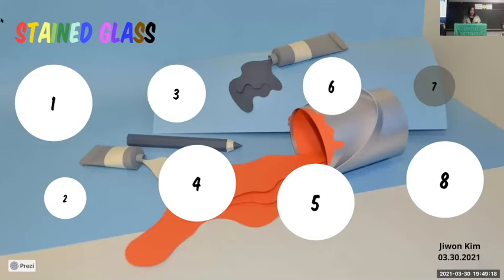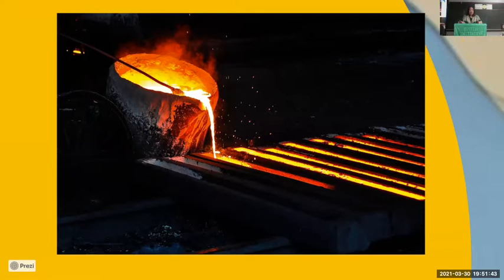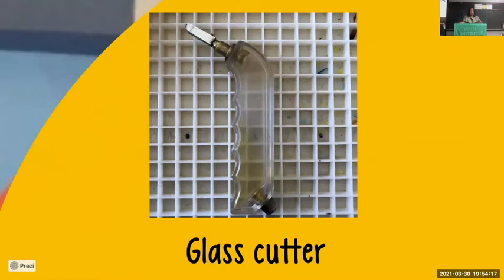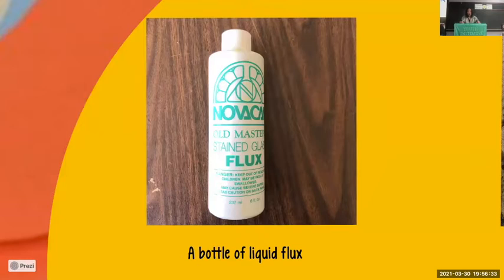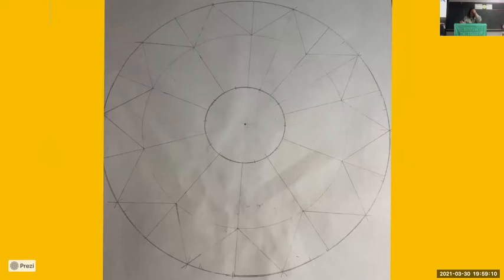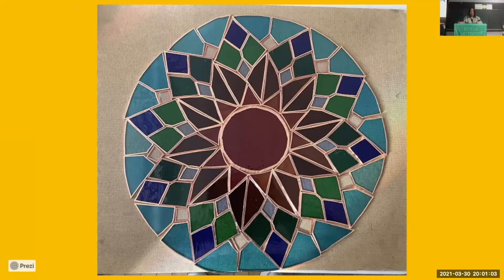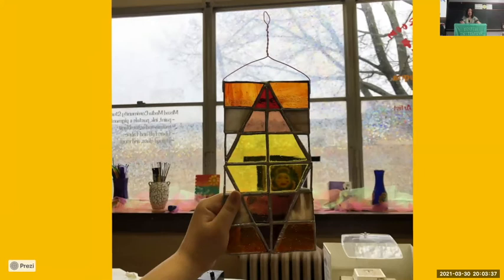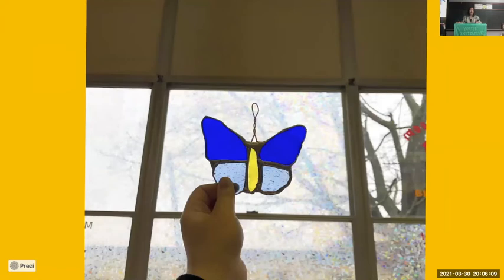Jiwon Kim 2021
Recording of live-steam Senior Project presentations March 2021